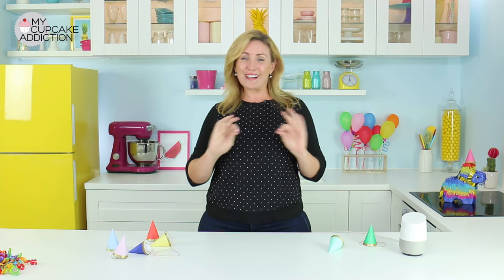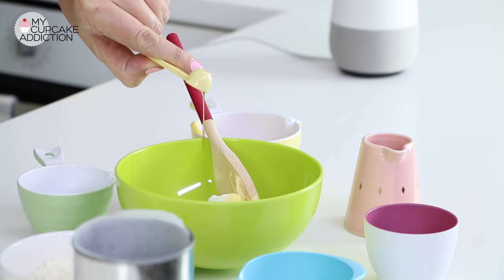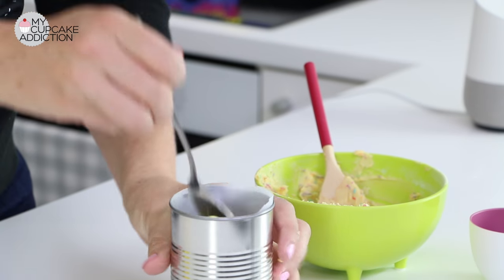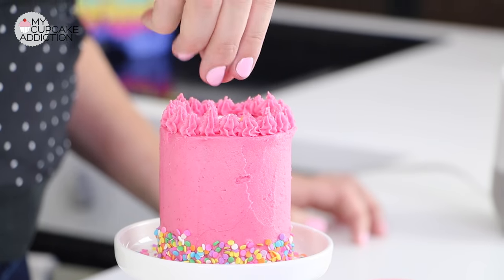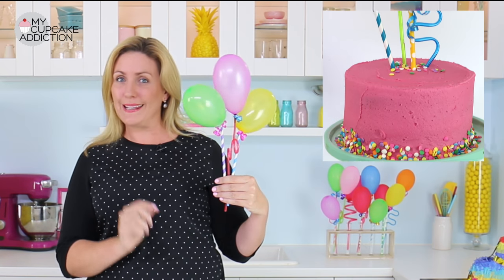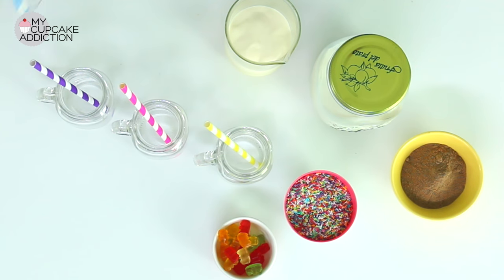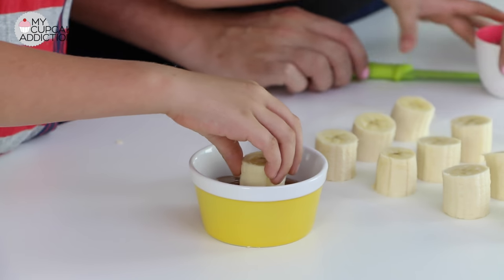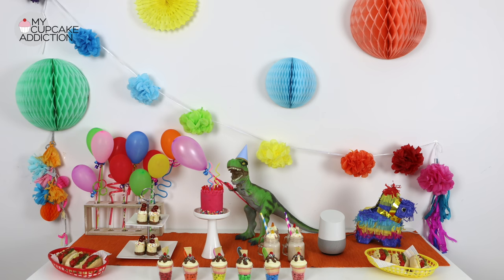ULTIMATE TINY PARTY! Mini Cakes, Cupcakes, DIY Crafts & Recipes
Today I'm throwing a TINY PARTY filled with MINI TREATS, bite-sized recipes & DIY MINI PARTY CRAFTS! I worked with Google Home and Google Play Music to take my baking to a whole new level.

MEET ME this Saturday in LA!! Come see how magical these products are IRL this weekend in LA at the GoogleBlockParty. - I’ll be there too from 10a - 12p this Saturday, February 11th.

For more Google Home and Google Play Music videos follow the link to this playlist Your Music. Your Home. Better together.

Songs Featured:
Big Light - “Hard Knocks”
Big Light - “Monster”

Note: Google Home is currently only available for purchase in the USA and Canada.